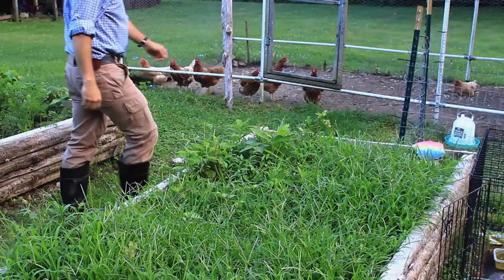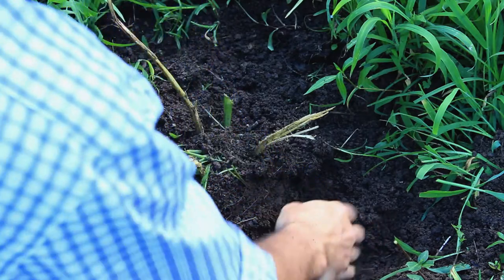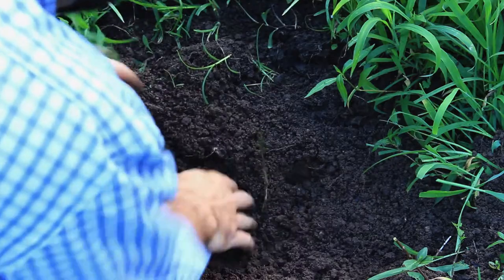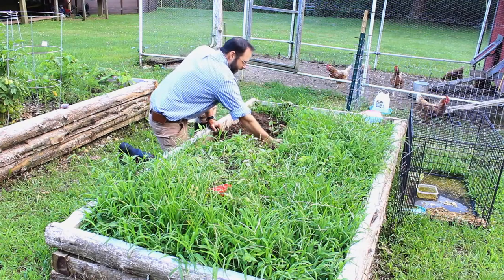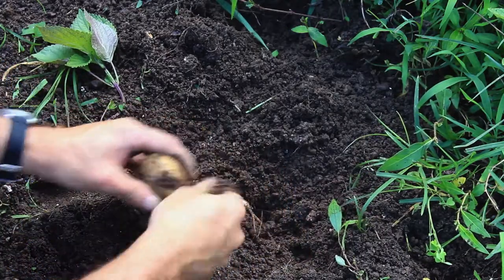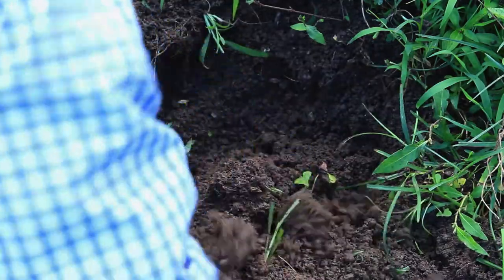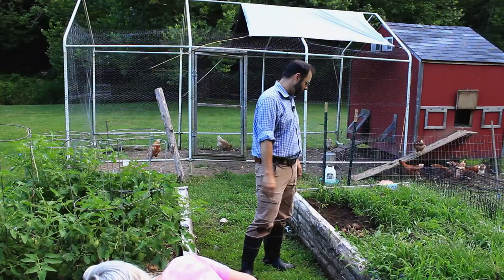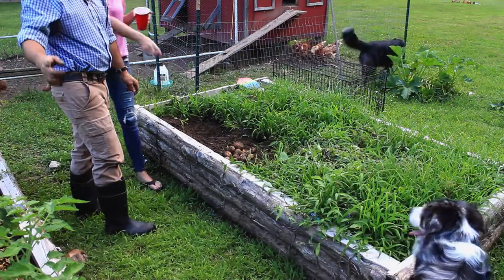Potato Harvesting at Home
I'm a real potato farmer now. We harvested our very first potatoes ever. I didn't think we would be able to harvest any potatoes this year based on how things went a few months ago, but here we have our first successful potato harvesting at the homestead.